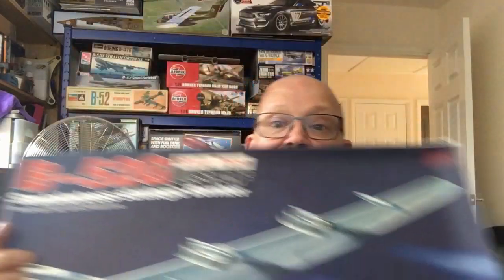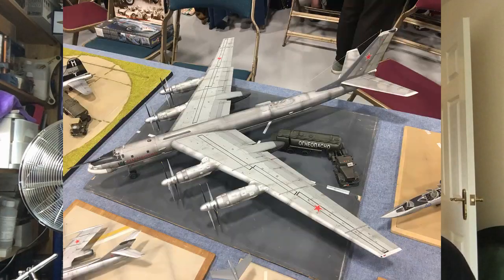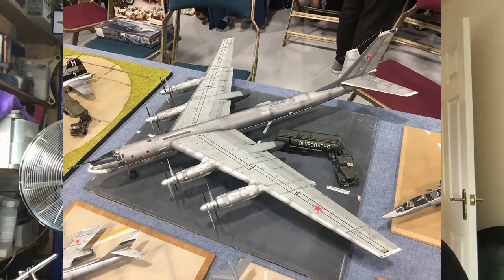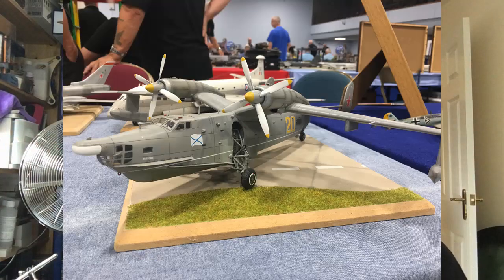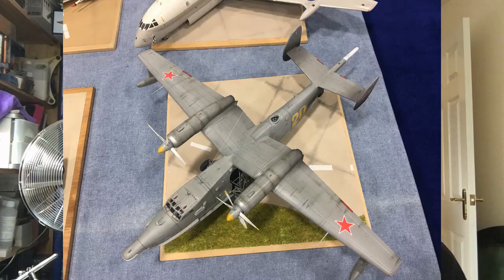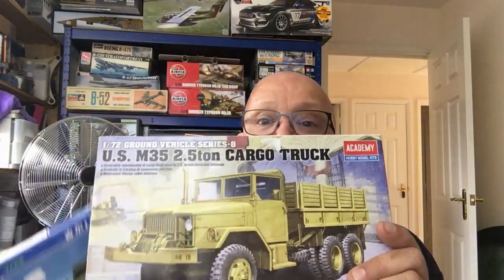What have I done today??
An update on what I did, what I bought and what videos I'm making today.